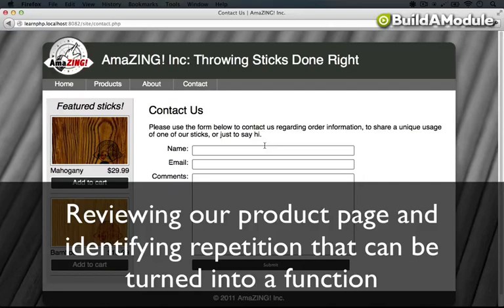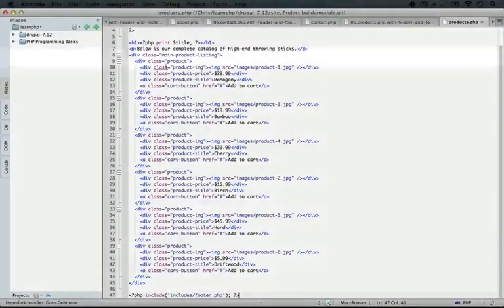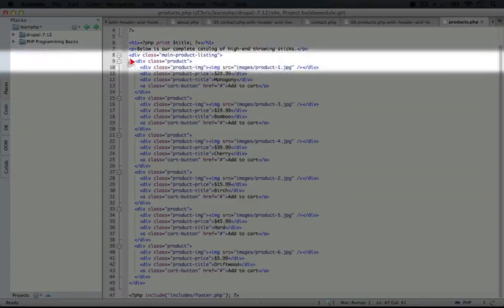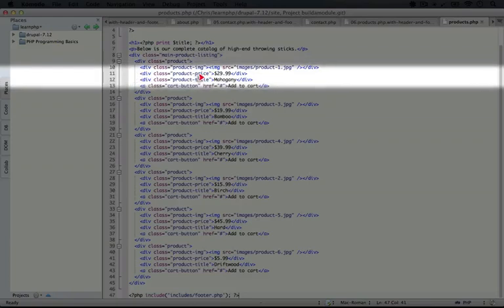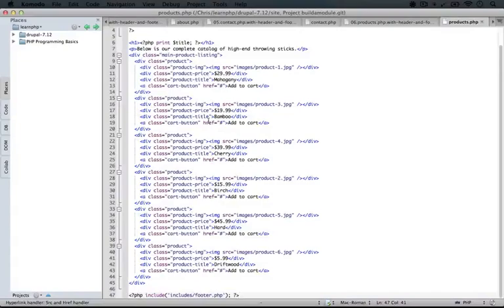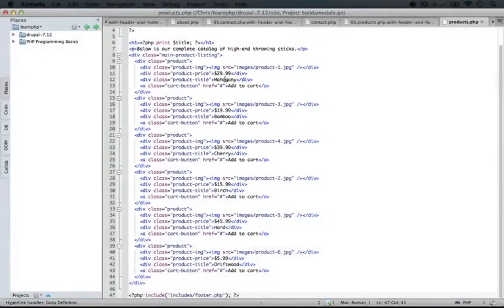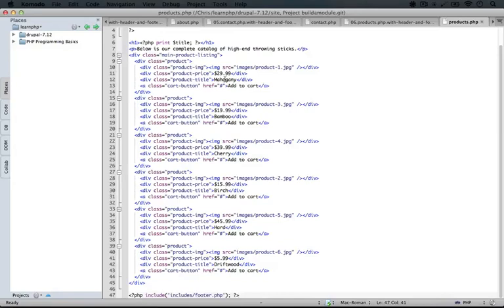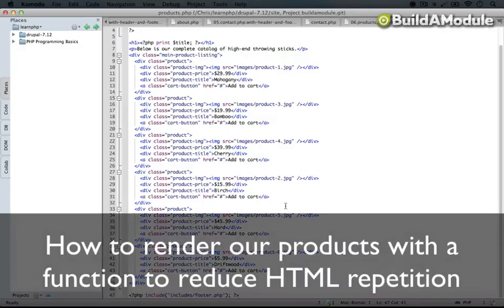151. Reviewing our product page and identifying repetition that can be turned into a function